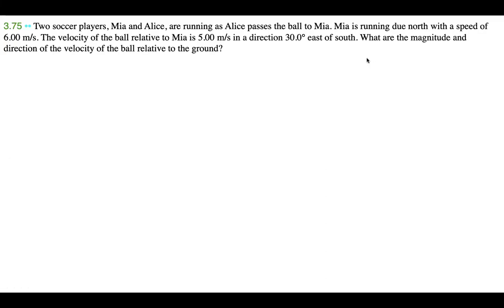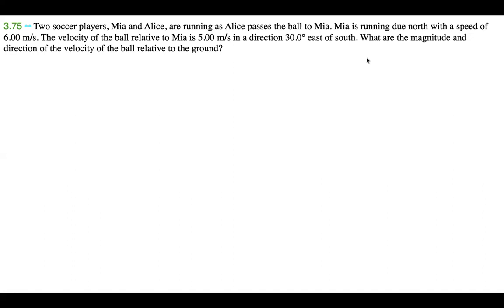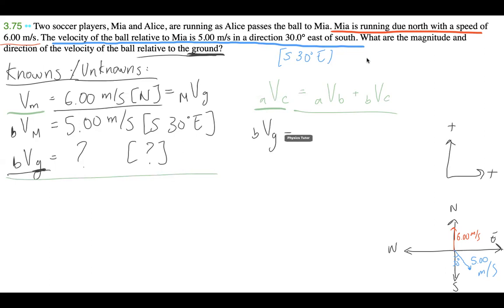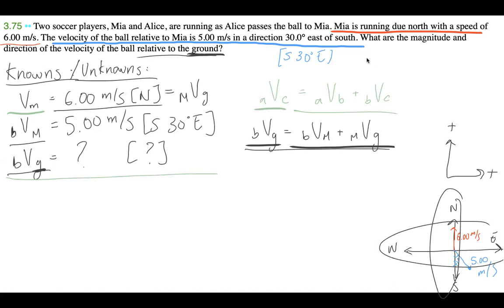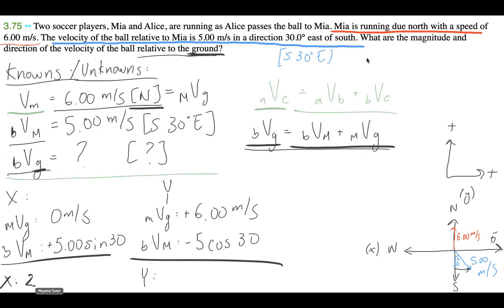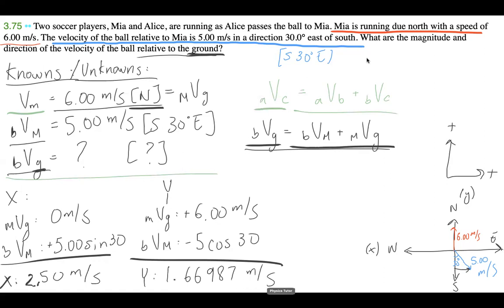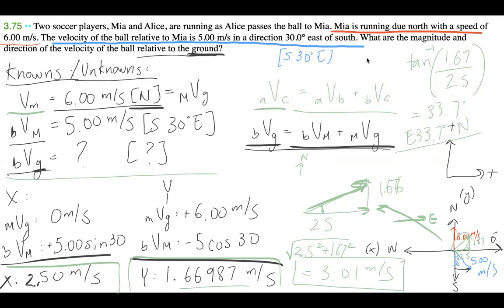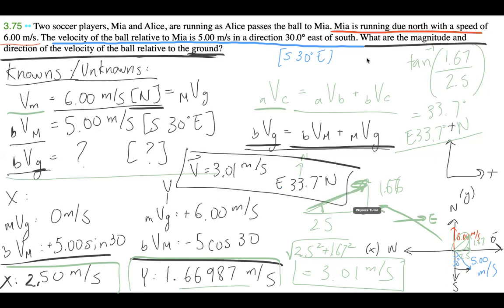Soccer Relative Motion Problem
⚽🏃‍♀️💨 Relative Motion Problem Tutorial: Dynamic Duo!

🔍 Problem:
Two soccer players, Mia and Alice, are running as Alice passes the ball to Mia. Mia is running due north with a speed of 6.00 m/s. The velocity of the ball relative to Mia is 5.00 m/s in a direction 30.0° east of south. What are the magnitude and direction of the velocity of the ball relative to the ground?